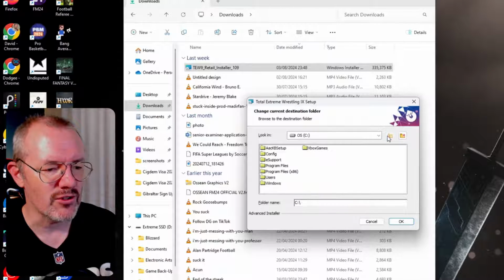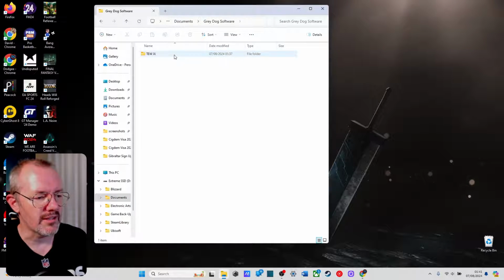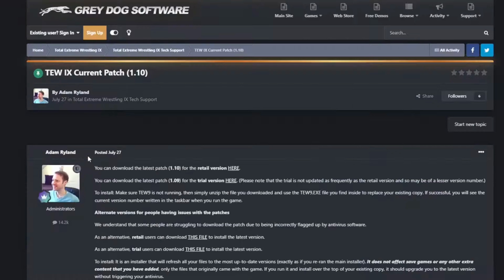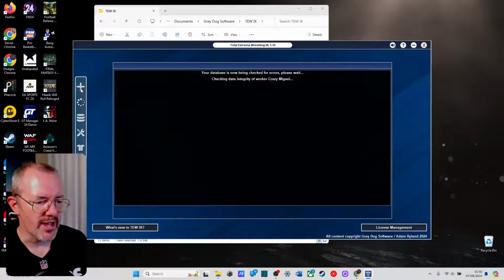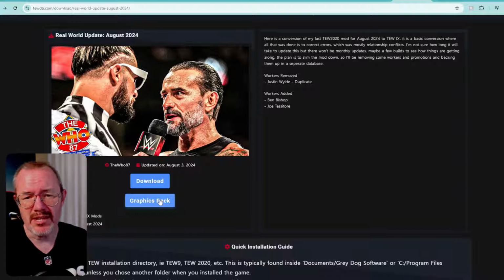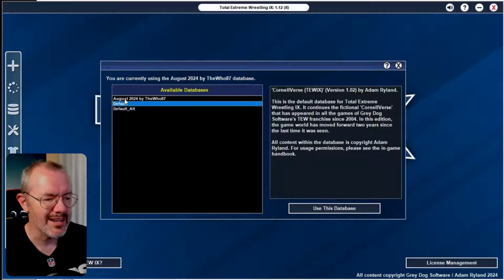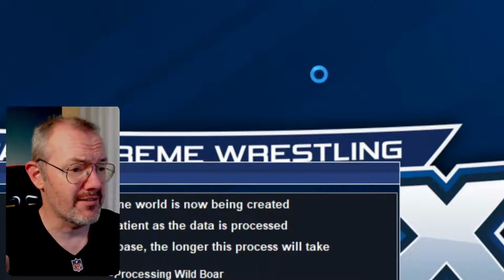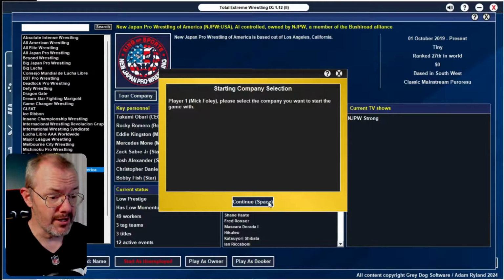TEW IX REAL WORLD MOD FULL INSTALLATION GUIDE | Total Extreme Wrestling IX How to tutorial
Total Extreme Wrestling IX is here! Check out my guide showing how to buy and install TEW IX, as well as how to apply updates and patches, and how to get the real world mod - a full guide so you can be the fantasy booker for WWE, AEW, New Japan and beyond!

Here for FM? Catch up on all episodes of The Liechtensteiner series